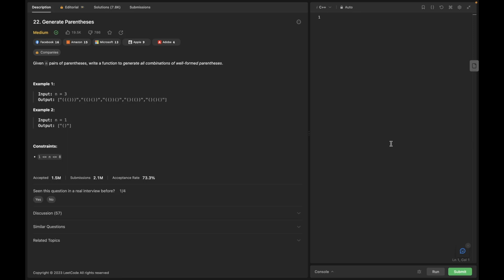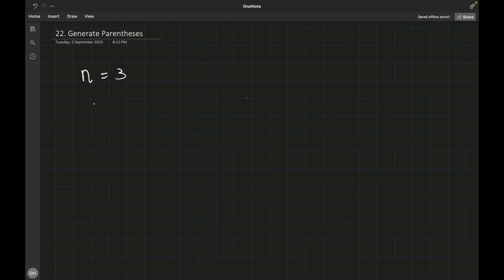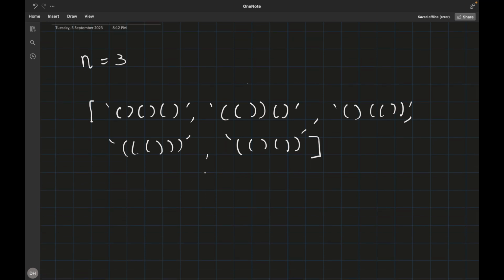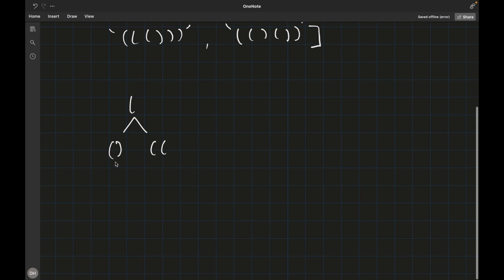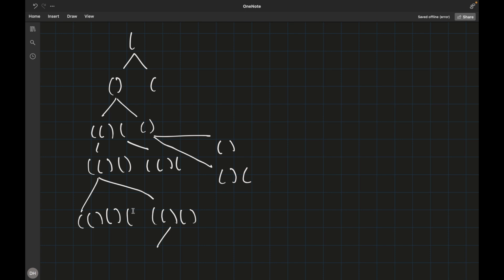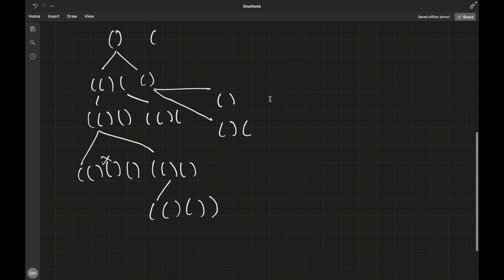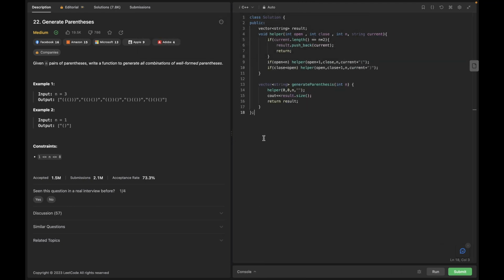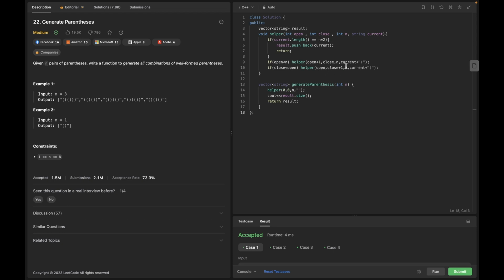Generate Parentheses (Leetcode 22) - Medium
Ignore these tags:
Minimum swaps and K together solution
Minimum swaps and K together Leetcode
Minimum swaps and K together C++
Minimum swaps and K together C++ Hindi
Minimum swaps and K together Hindi